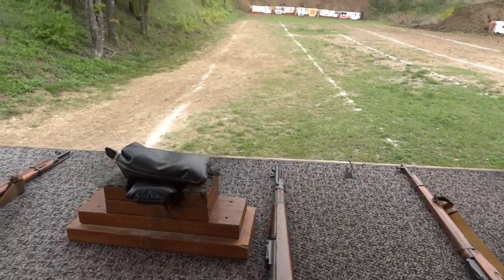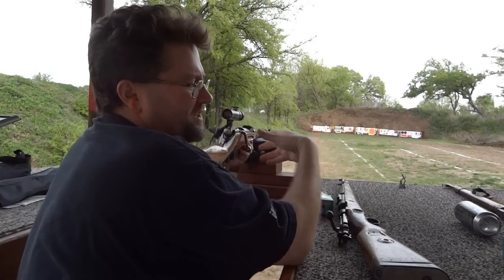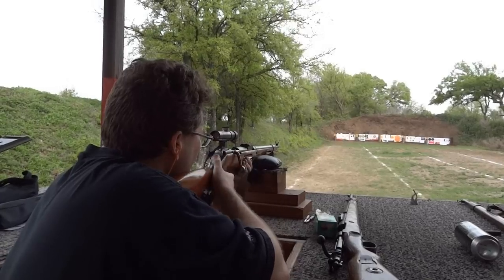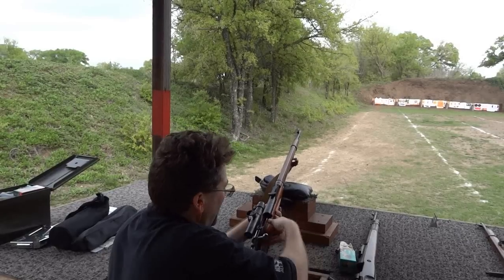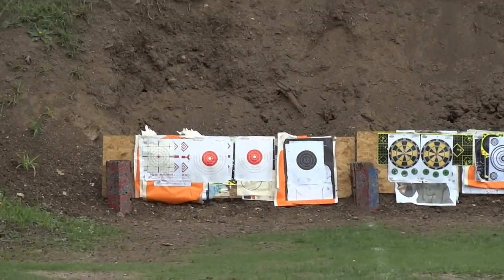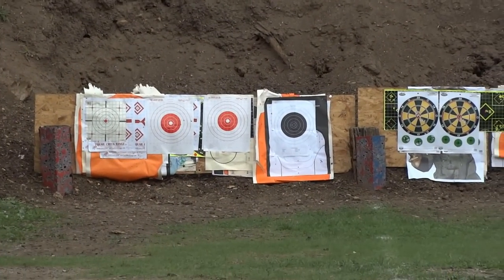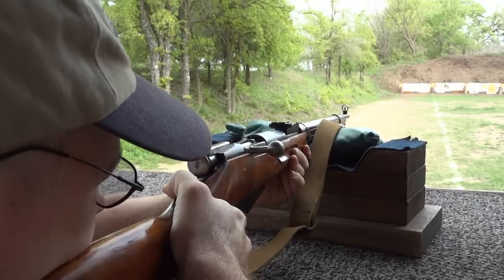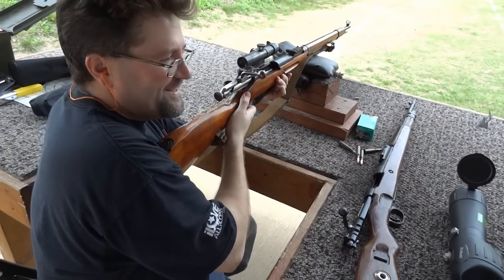The Mosin Minute - Episode 120: One Regular and One Sniper M91/30 at Quail Creek 3-11-12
Alrighty, time to test this here sniper rifle out!  Today we get to go Mosin shootin' at Quail Creek Public Range, way out by Texas Motor Speedway on the edge of Denton/Tarrant County.  This range is close to my friend's house, and they have a very clean, well run location that's reasonably priced.  Same rules as GPSR, but none of the neighborhood complaints, so we can STILL shoot .30 caliber or higher rounds.  Just no FMJ for the rifles, as usual.

Today, we were using Brown Bear SP 203gr. ammo at 50 yards, trying to sight in this M91/30 of mine with the reproduction scope added.  Started out a little off and to the right, but eventually got it closer in.  Of course, it doesn't help that the thumb screw for the scope kept getting loose, so I had to tighten the shit of that damn thing until it wouldn't budge no more.

What I have learned is that each time you shoot, you basically have to look at your last 1-2 shots, then line the sight up with where your shots are to help "walk" your pattern into the bullseye.  Dumbass that I was, I kept trying to go in the polar opposite direction to compensate at first, pushing the pattern way out early on...with a  loose scope too, this day started out bad.  But by the next episode, once I got this puppy warmed up and sighted in, it looked like the pattern was pretty good.

And again, that's with this crappy Brown Bear 203gr ammo...I have a feeling that with the more common 150gr FMJ surplus ammo, my pattern might end up being better.  But we can only shoot that crap out in Mesquite, and I'm not quite ready to do that yet.

Also, in between sessions with the scoped M91/30, we go back to my friend's M91/30.  This was not a good day for him, his pattern started out well, but I think his shoulder got banged up too much and it started messing with his trigger pull...to the point he couldn't hardly get the bullets in right.

Next episode: we compare my scoped M91/30 with my treasured K98 Mauser, which I haven't shot in over a year!  Now it was time to see which one would be better...the results might surprise you (or might not, if you have both guns).  Enjoy!